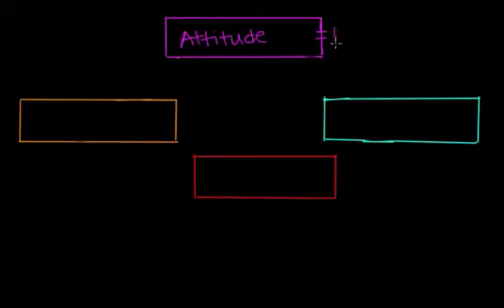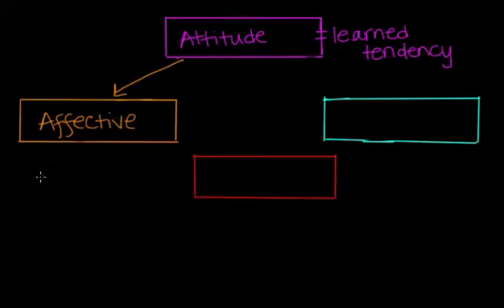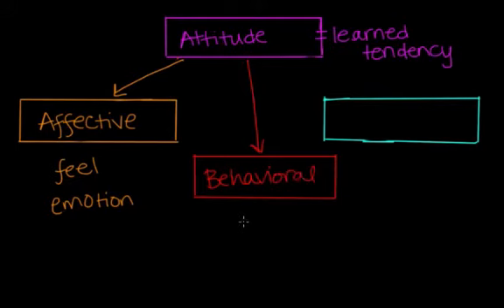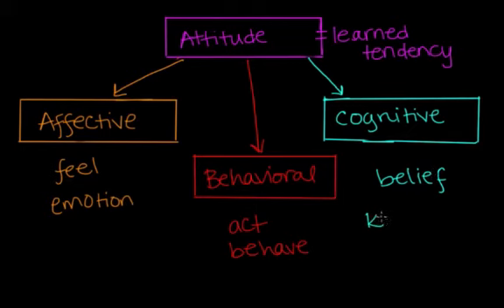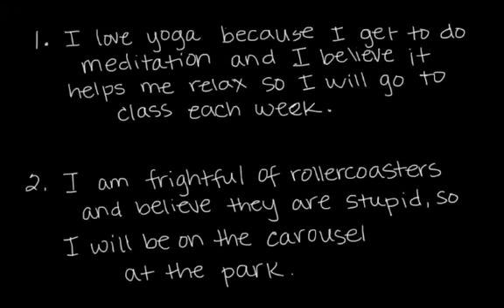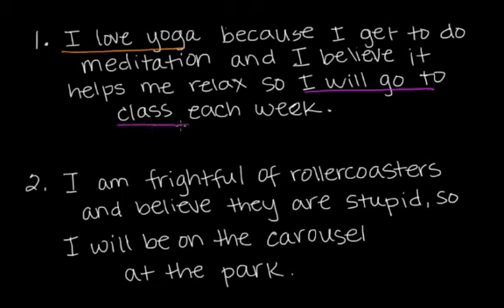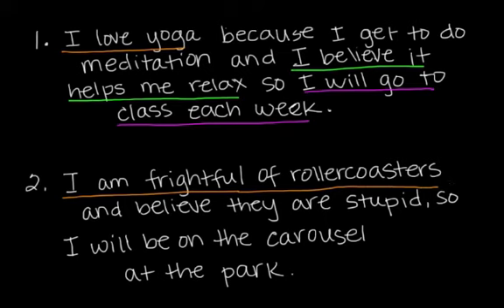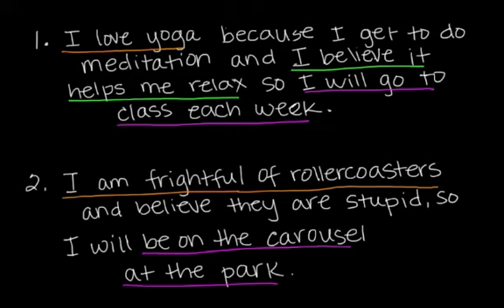Components of Attitudes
Explore the ABCs of Attitudes